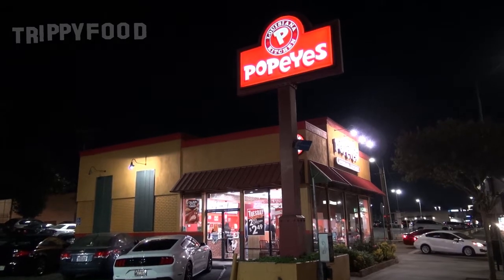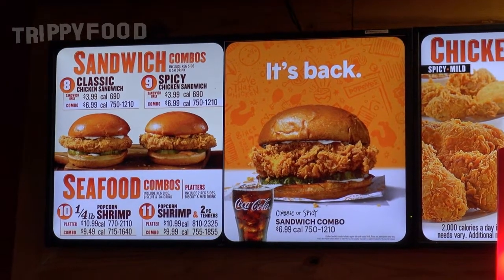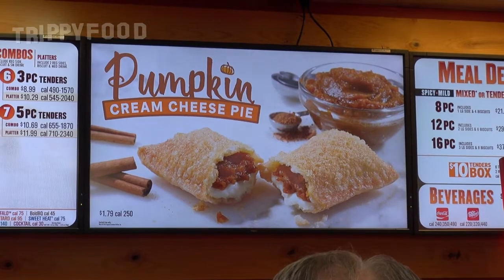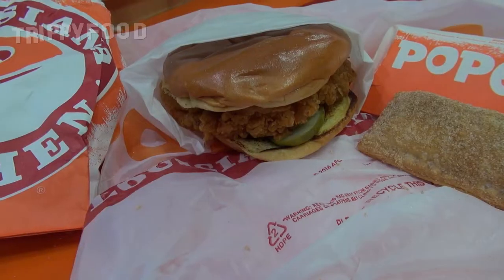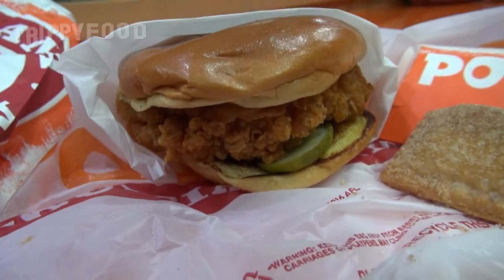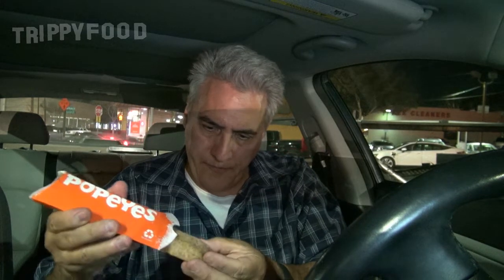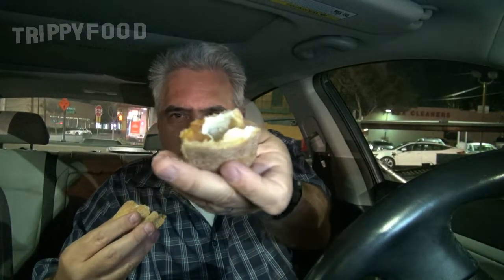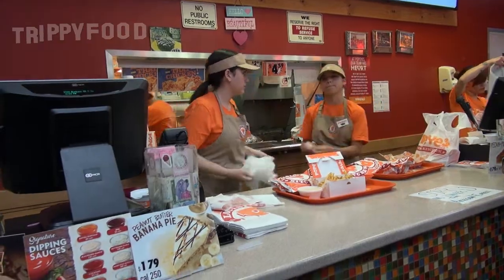The URL of Sandwich: The return of Popeyes' spicy chicken sandwich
In case you forgot to set your alarm, Popeye's just released the return of their new spicy chicken sandwich. Not knowing if they're ready for the demand, we braved the maddening crowds to see if the sandwich is worth the hype.